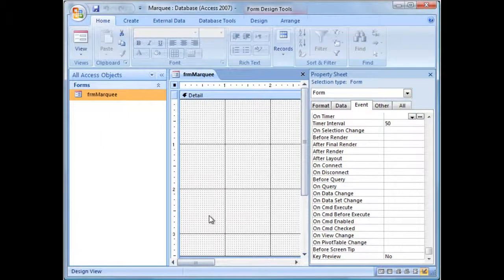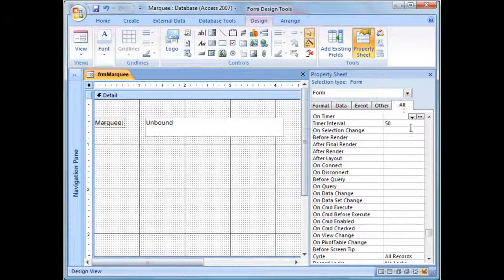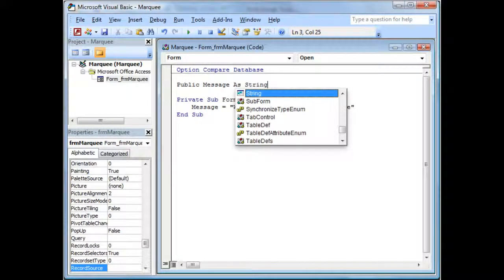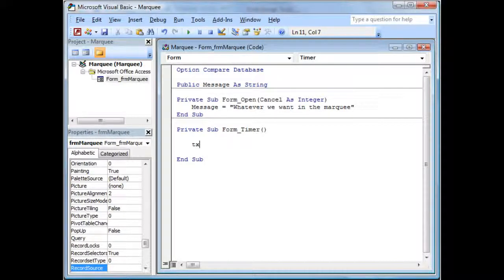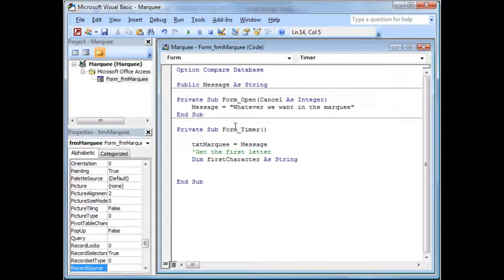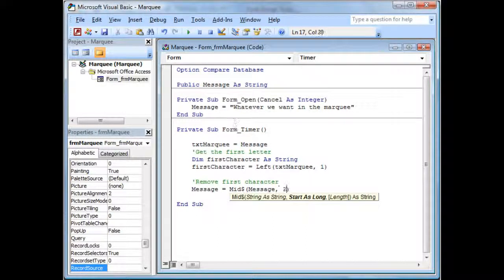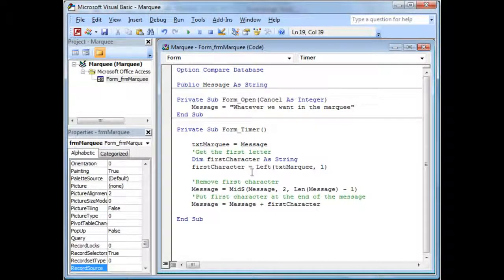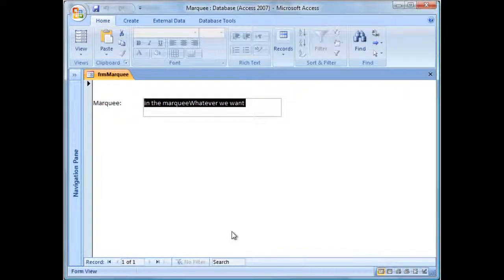Makin a marquee on MS Access (Tech Wizards)